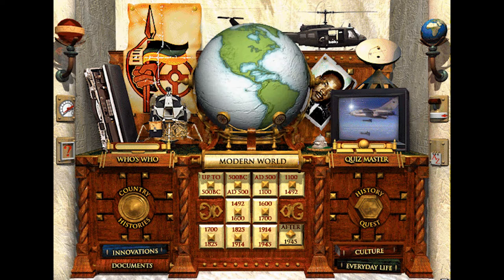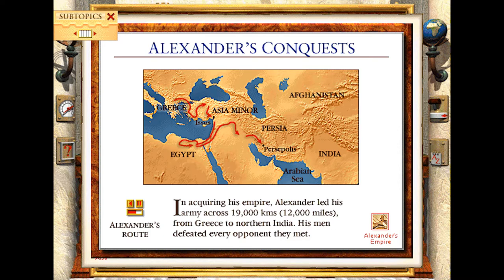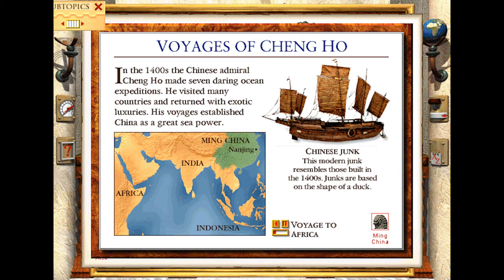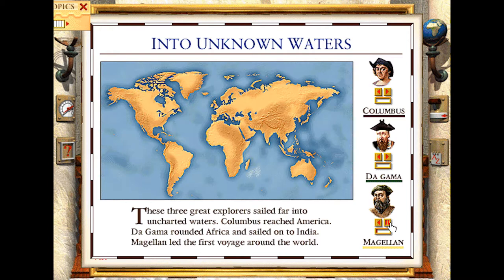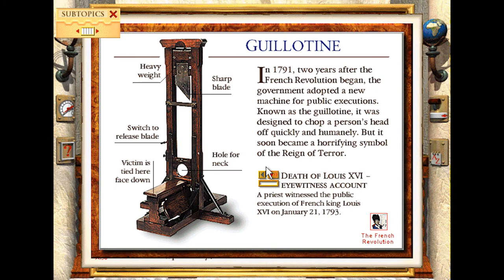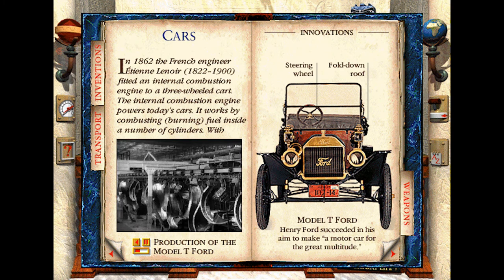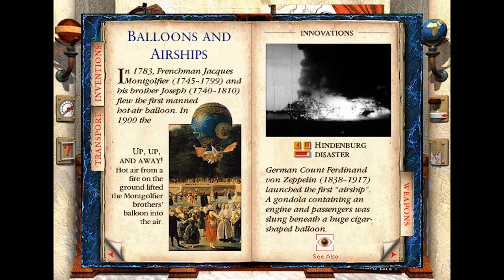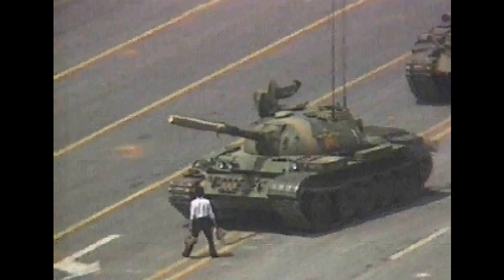Eyewitness History of the World 2.0 - All Video/Animation Voice-overs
All video and animation clips, as well as historical accounts in the form of audio logs, found on DK Multimedia's CD-ROM, containing info on many historical events and artefacts from prehistoric times, to the modern world, post 1945.

Intro - [0:00]
Prehistory - [0:33]
Ancient World - [1:58]
Classical World - [6:57]
Age of Great Religions - [13:53]
Age of Great Conquerors - [21:00]
Age of Explorers - [28:36]
Expansion & Trade - [37:23]
Age of Revolution - [42:52]
Nations & Empires - [51:48]
World at War - [58:51]
Modern World - [1:13:31]